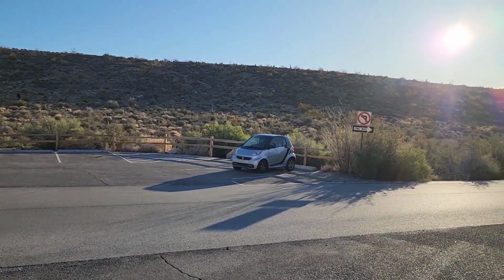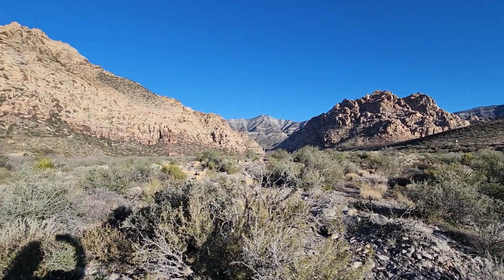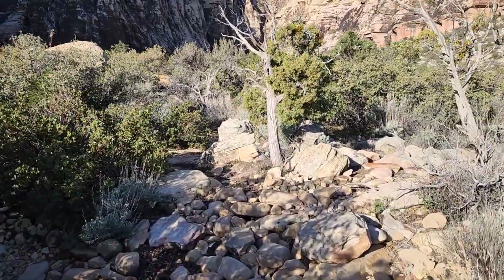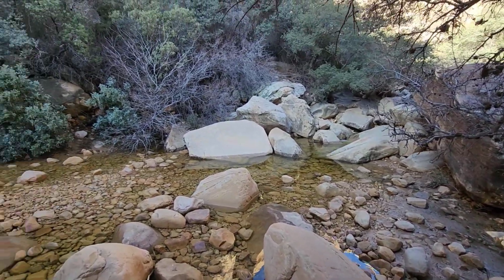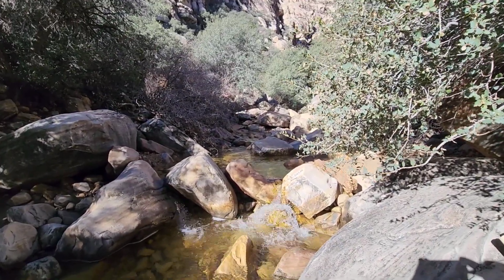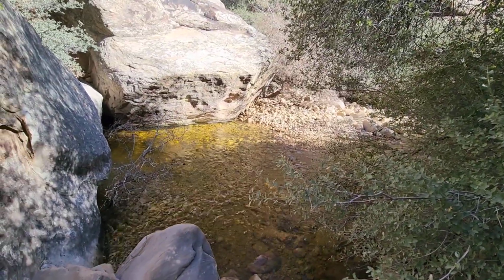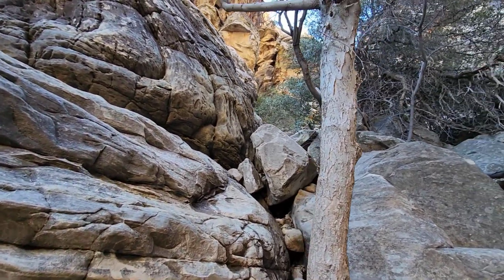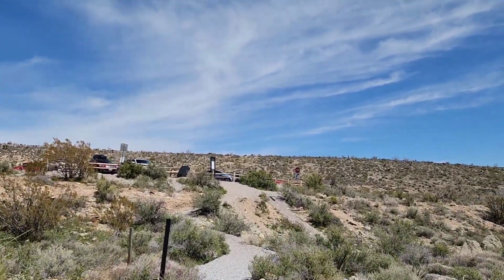Ice Box Canyon | Red Rock Canyon National Conservation Area, Nevada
Ice Box Canyon | Red Rock Canyon National Conservation Area, Nevada | Navigate through the brush, boulders and stream of Ice Box Canyon at a high water level time on April 1st after weeks of far greater than normal rain and snow in the Rainbow Mountains above. The waterfall at the upper end of the canyon is flowing at a high strength.

Ice Box Canyon is one of the most popular hikes in Red Rock Canyon, Nevada. If this is your first time navigating one of the canyons at the base of the Rainbow Mountains, Ice Box Canyon is a great first experience. You’ll get a good introduction to the brush, boulders, ledges and streams you’ll encounter in the other canyons at the base of the Rainbow Mountains. The other canyons are far more challenging, including Pine Creek Canyon, Oak Creek Canyon and First Creek Canyon.

Ice Box Canyon is a great introduction because the pathway through the canyon to the upper falls is fairly distinct. There are high water level routes on either side above the stream. The ledges you’ll encounter are very tame compared to the challenging ledges you’ll experience in the other canyons. Yet, Ice Box Canyon will give you a taste of the challenges ahead in the other canyons.

The water level is highest in the early Spring, making the creek sing and the waterfalls at the summit perform at their most spectacular level. In addition, the brush is not quite as thick in the early Spring as it will be later in the Summer and Fall after having spent those months growing.

Get to the trailhead early in the morning if you don’t want to spend time waiting for a parking spot. It fills up fast. I arrived a little before 7am and was the first car in the trailhead parking area. When I left later in the day around 2pm, there was a line of cars waiting for my parking spot!

As you approach Ice Box Canyon you’ll immediately notice the lush vegetation that is such a contrast to the stark arid surroundings in the center of Red Rock Canyon. Near the canyon opening you find yourself in a beautiful pine forest.

The trail to the canyon opening is easy enough to navigate, though be careful as you cross over rocks on the trail. The rocks are covered with a thin film of sand which makes them slick. It’s very possible to twist an ankle in this area. If it has rained in the previous 24 hours and the rocks are wet, forget it! Every rock has the surface of an ice-skating rink!

At the opening of the canyon the trail descends to the creek at the canyon base. Now those slick rocks become boulders you’ll need to scale in order to proceed. It’s possible, even at high water level, to pick out a route that keeps you feet dry. My feet were still dry when I arrived at the falls in the upper canyon and dry when I later emerged from the canyon. It’s a little tricky, but wet shoes on those slick rocks can create a hazard.

Pause often to listen to the singing creek as it tumbles over the rocks and boulders. In the background there is the sound of birds adding to the orchestra. It’s an incredibly beautiful and peaceful scene. Of course, if you’re in the canyon later in the day there may be a lot of people noises…so the earlier the better.

At high water times, watch for dry passage ways, mostly to the upper left. However, you’ll need to cross over the creek a few times to find the best passageway on the opposite side. On this day those crossings were aided by well-placed stones which enabled me to keep my shoes dry so as to avoid slipping and sliding into the creek during the crossings.

Just before the summit there is a class 3 ascent, but it’s not too difficult. Just be careful and take your time. I saw multiple groups that day successfully making the ascent which I myself also made.

At the summit of the canyon there is a spectacular double waterfall. This is a good place to stop, unless you’re an experienced rock climber. I witnessed a couple hikers successfully scale the cliff to the top of the lower waterfall, then spend a lot of scary moments trying to descend back to the base of the fall. The rock face there was steep, and there was a lot of exposure to a potentially dangerous fall to the lower level. They made it, but it was “touch and go”, and at one moment one of the hikers actually began to slide on the steep rock face. Fortunately the other hiker, who was below, caught him, preventing him from sliding off the edge of the cliff! The rocks were dry that day.

The return trip back down the canyon was easier and quicker, aided by memory of the route and, in some places, by the fact that the route just seems more clear in the downward direction.